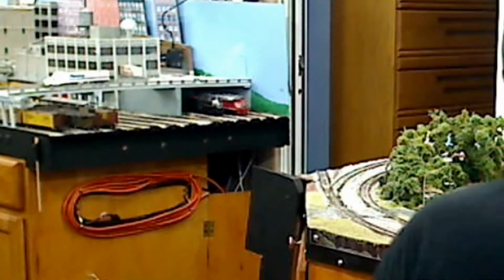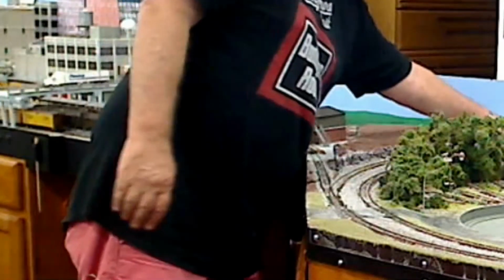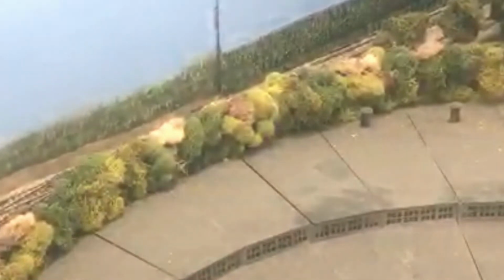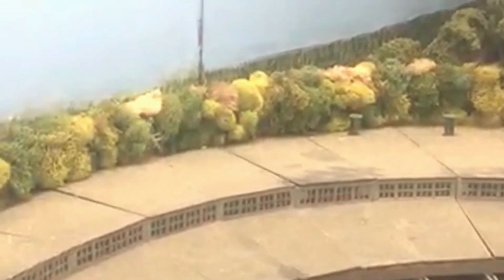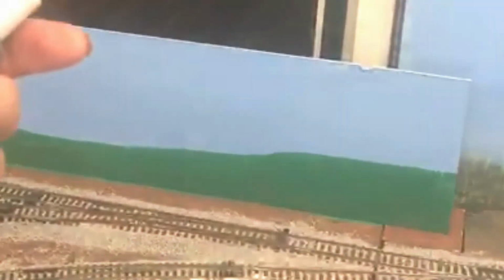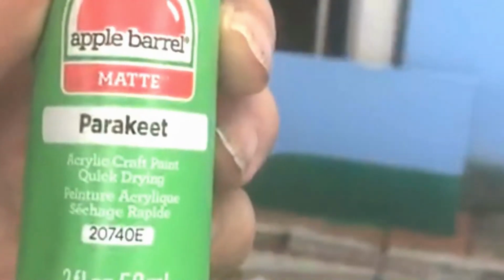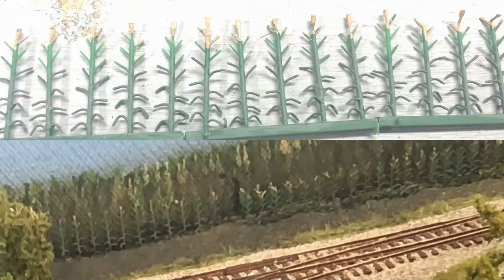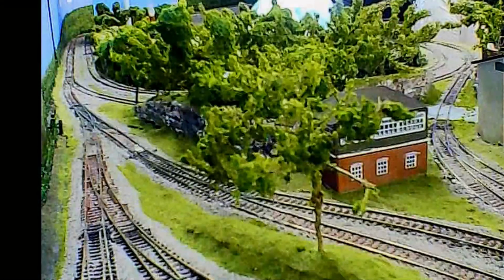MM#205 TOD "Piddling" around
I start by working on a simple but nagging issue while I wait for supplies to arrive for a few other projects. I end up finishing a whole scene and create a "Midwestern Monet" backdrop.